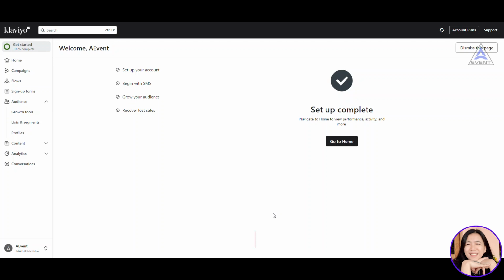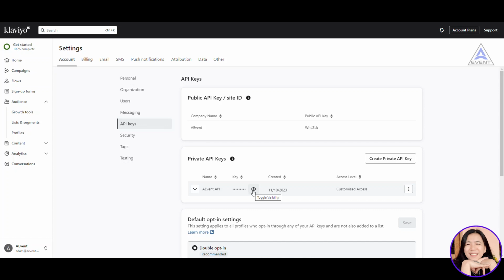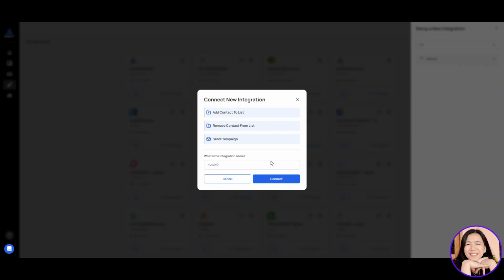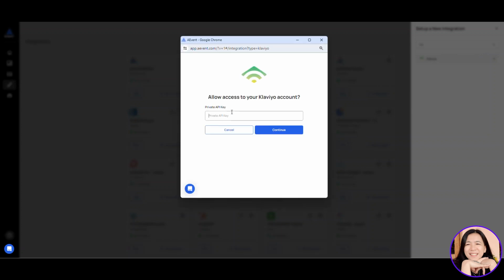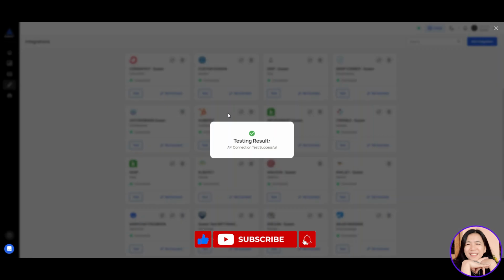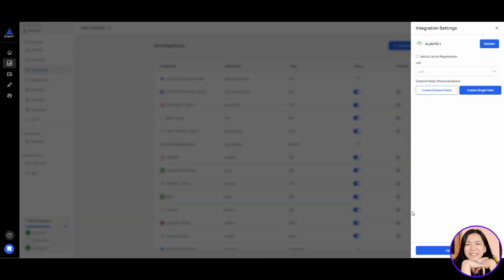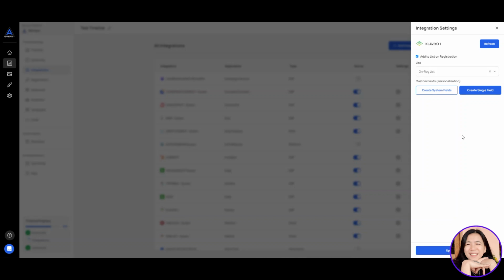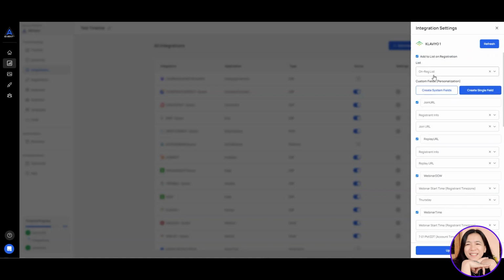Easily Find Klaviyo's API and Connect to AEvent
This tutorial is designed for marketers, developers, and business owners aiming to automate and enhance their marketing efforts.

Learn how to quickly locate Klaviyo's API and integrate it seamlessly with AEvent.

Our step-by-step instructions will ensure a smooth setup and efficient connection, helping you streamline your marketing workflows.

Enhance your communication strategies and streamline your marketing efforts with this essential tutorial.

With our guidance, you'll transform how you manage and execute webinars and events!